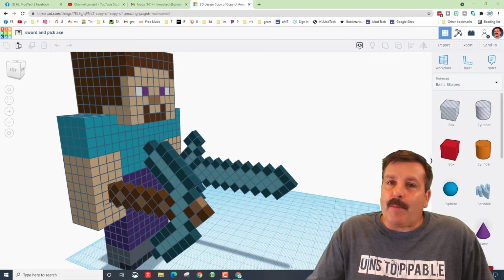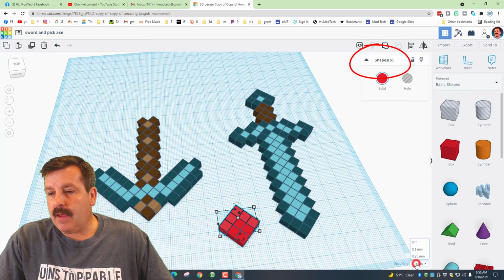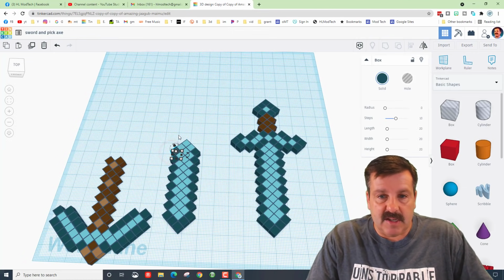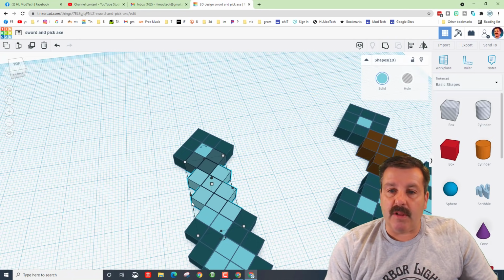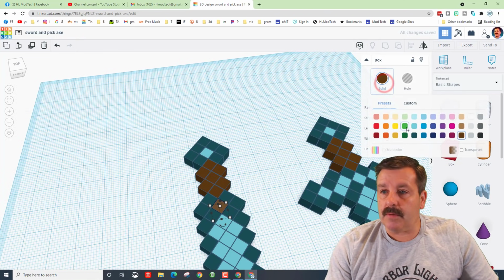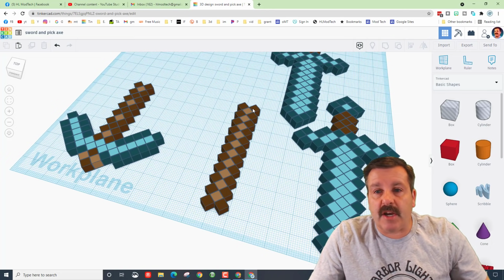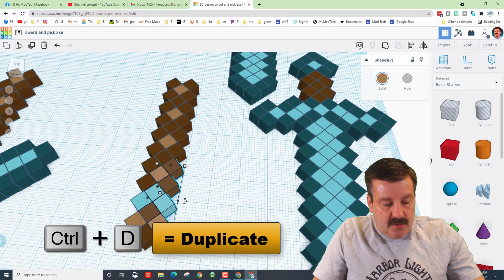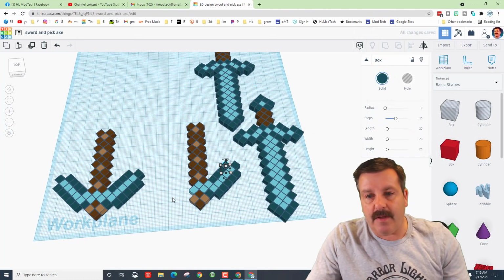Make your own Tinkercad Minecraft Diamond Pick Axe & Sword in Minutes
Have a glorious day and keep Tinkering! Make your own Tinkercad Minecraft Diamond Pick Axe & Sword in just a few minutes. Use the techniques again and again as you make more amazing Tinkercad Minecraft parts.